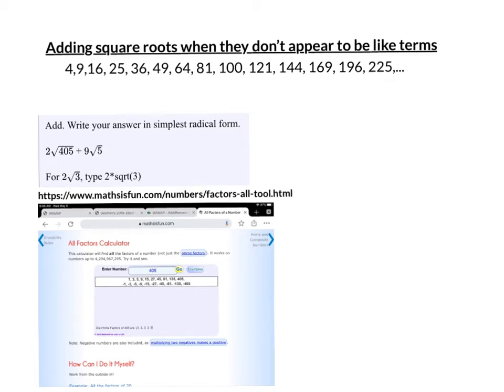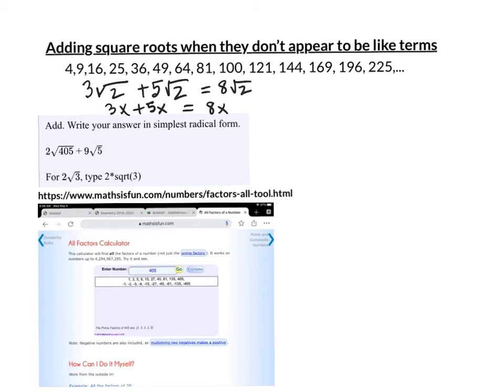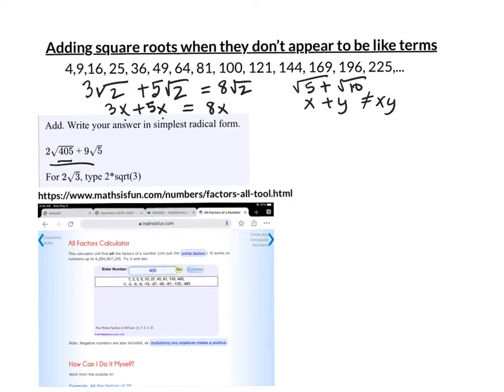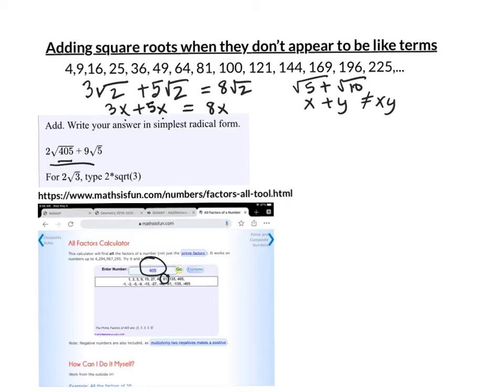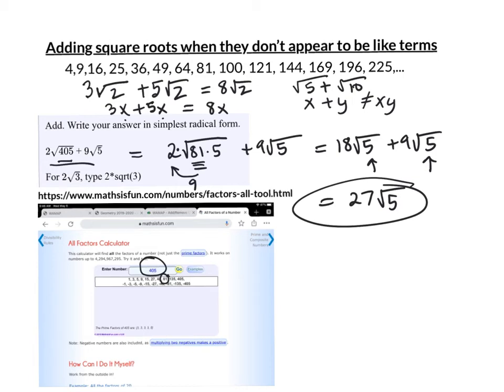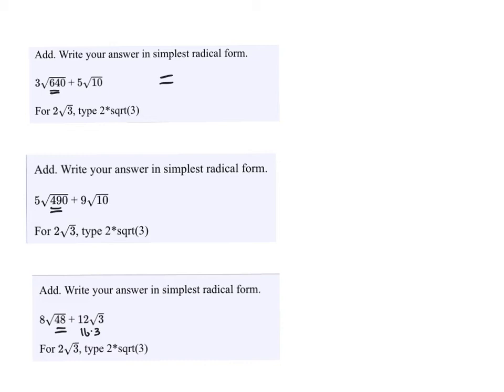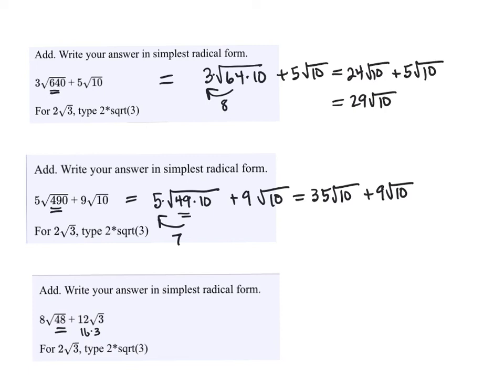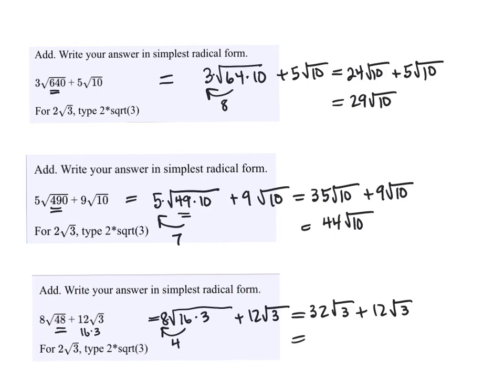Adding square roots when they don’t appear to be like terms